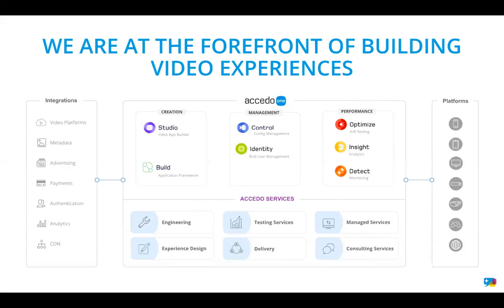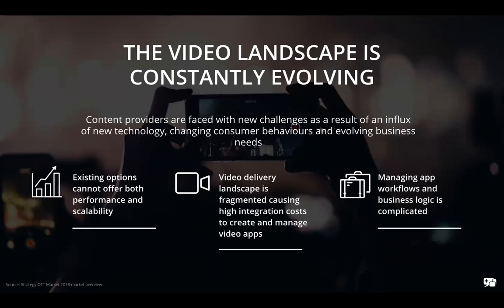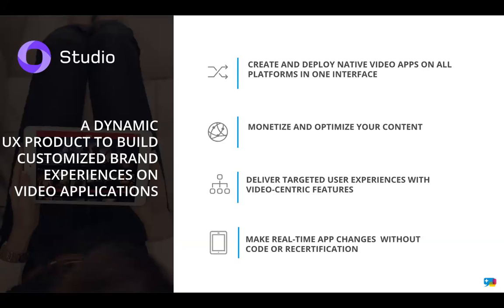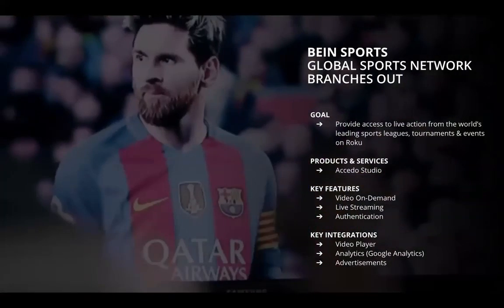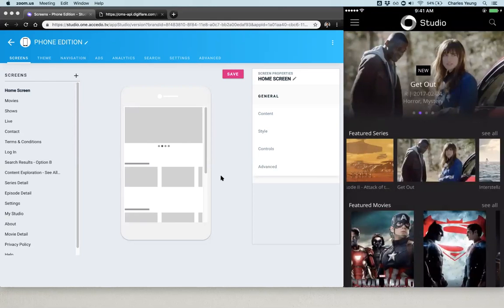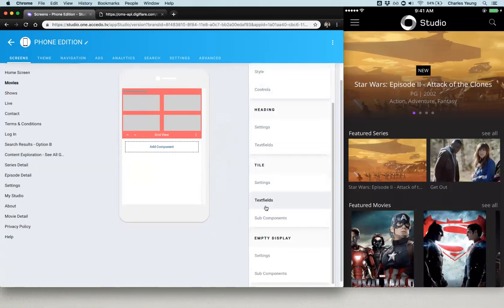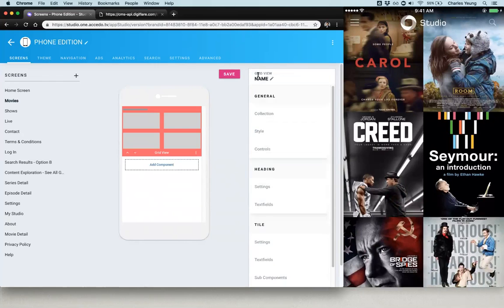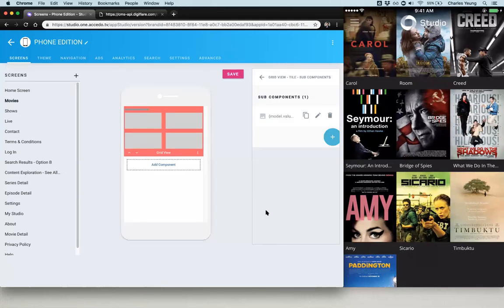How to build video app experiences faster and smarter with Accedo Studio